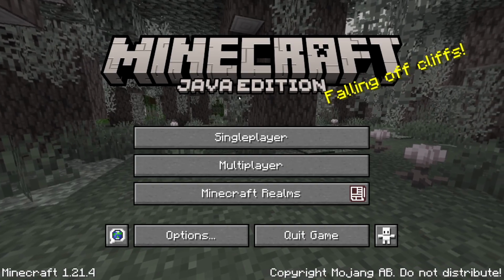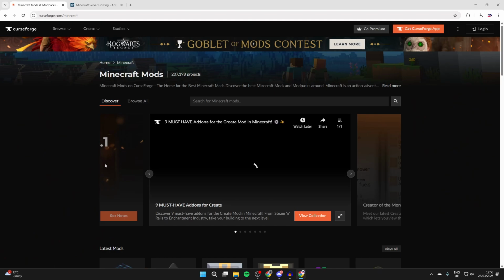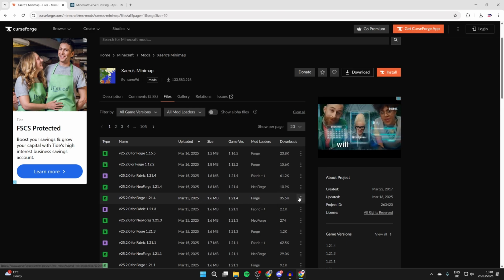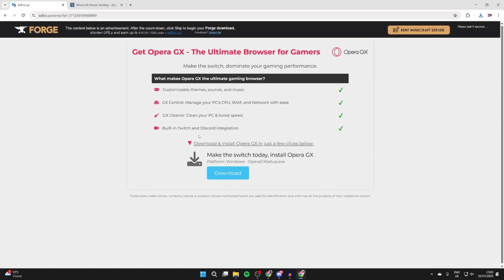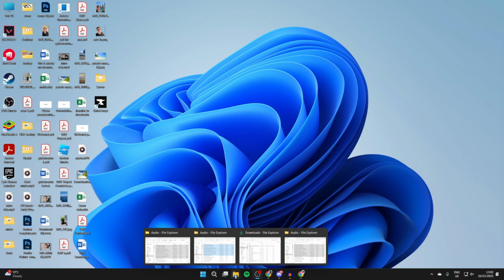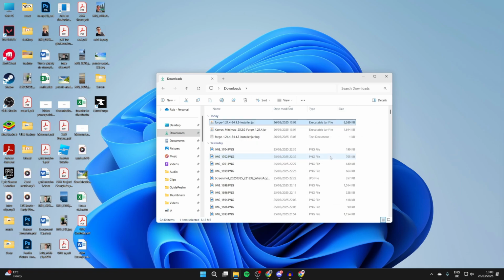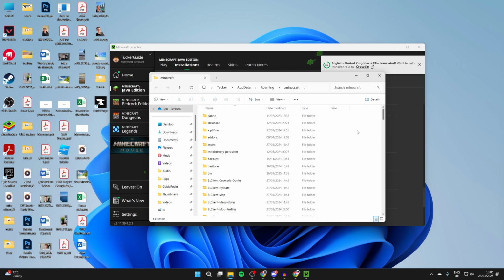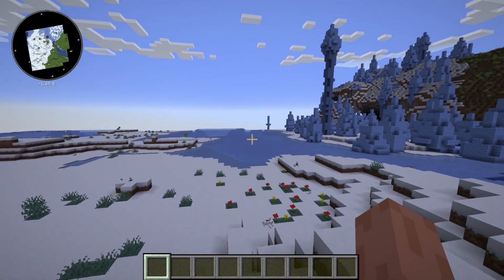How To Download & Install Mods For Minecraft 1.21 - Full Guide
Learn how to download and install mods for minecraft 1.21 in this video.

GuideRealm